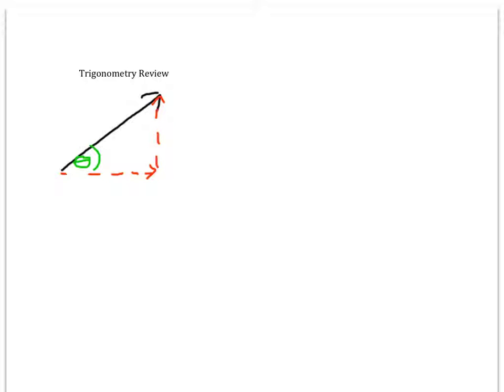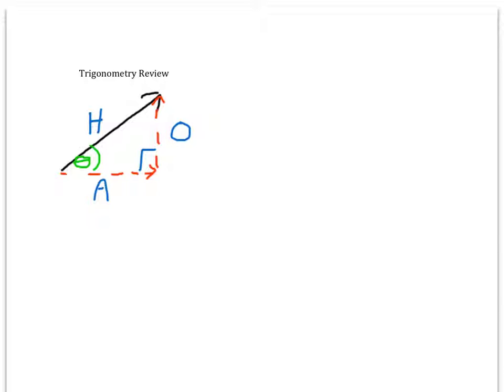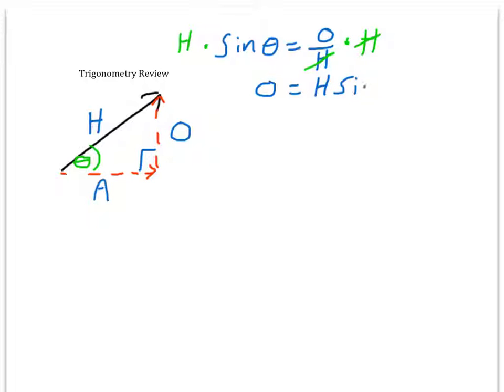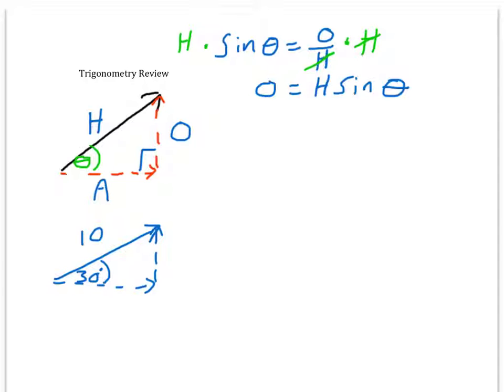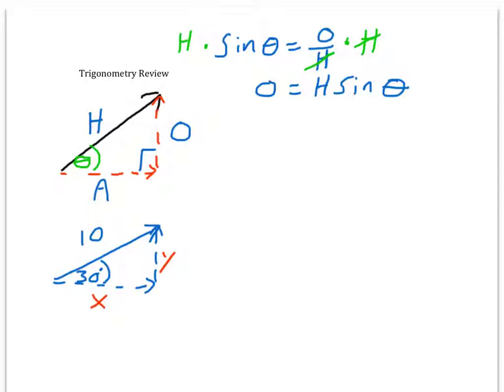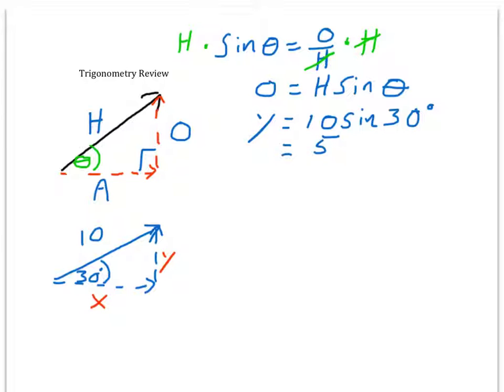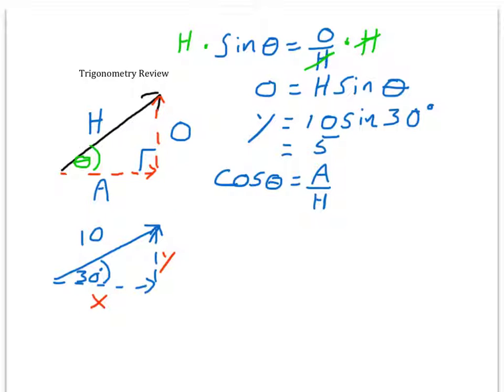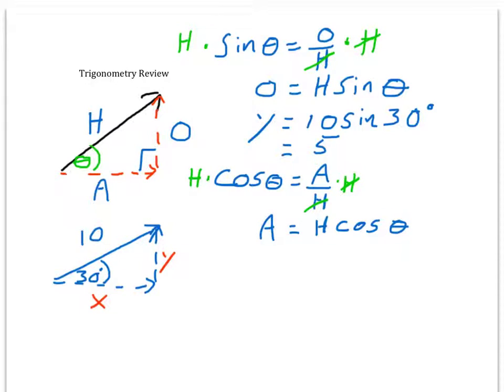Trig review 3